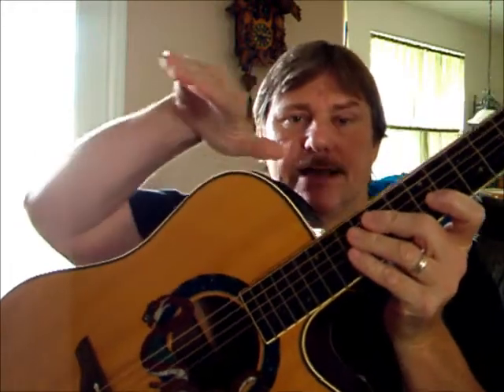Let's Build a Guitar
In December 2011, I set out to do something I've wanted to do for a long time, build my own acoustic guitar. I didn't want to build one like everyone else's. I wanted my own design. I started by drawing it on AutoCad. I bought a couple of good books on how to build an acoustic guitar and after reading them, I believe I can do it! Take a look at my website for all the nitty gritty and follow my progress. I'll post my mistakes as well as my successes!